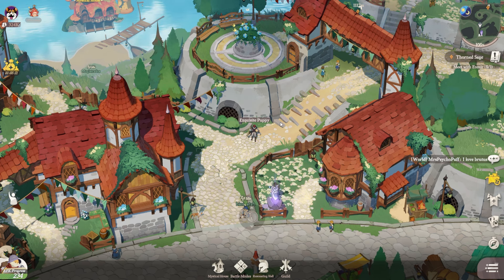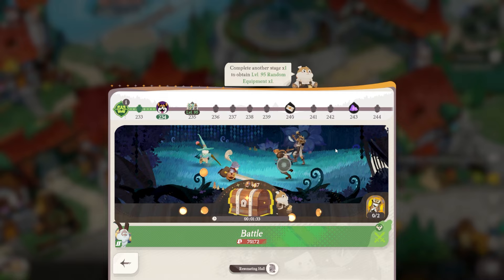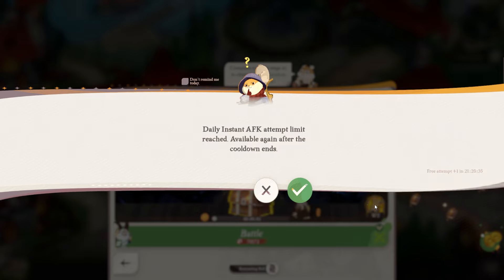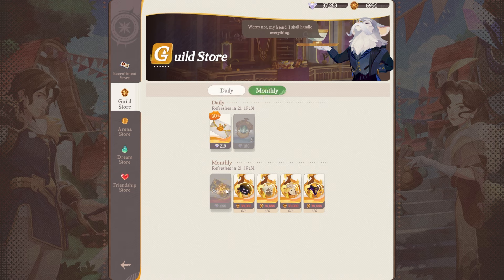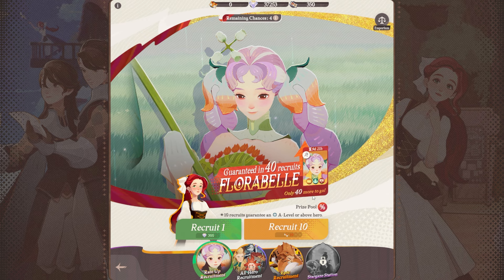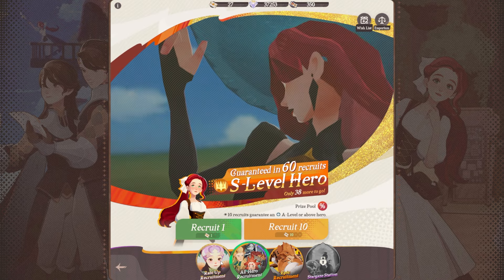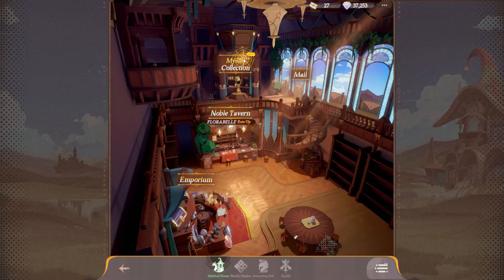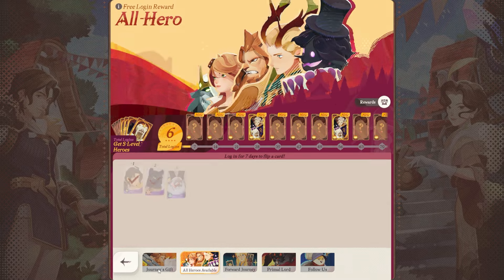What To Spend Diamonds On In AFK Journey! Beginners Guide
Today in AFK Journey we're talking about Diamonds and what you should spend them on! Whether that be progress or summons, I'll go over why you think or shouldn't be buying them! Let me know if you agree or have anything else you buy!